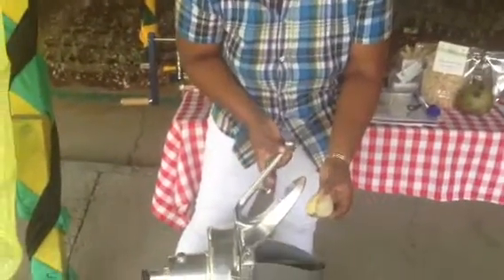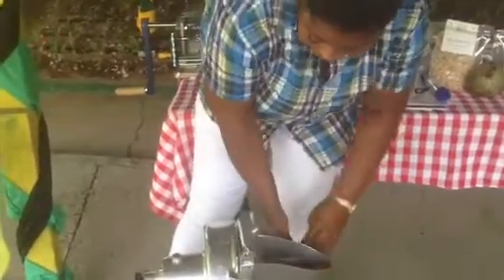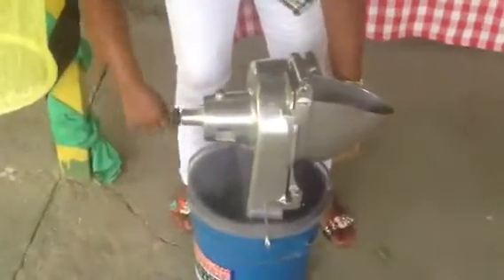Shredding and Grinding Breadfruit Part 1 of 2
Denbigh Agricultural Show, Jamaica, August 2013